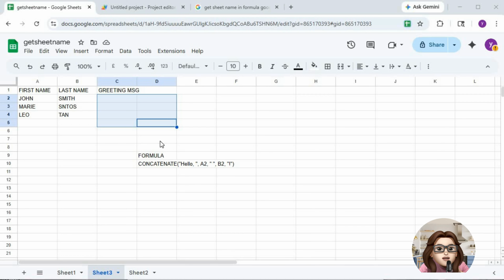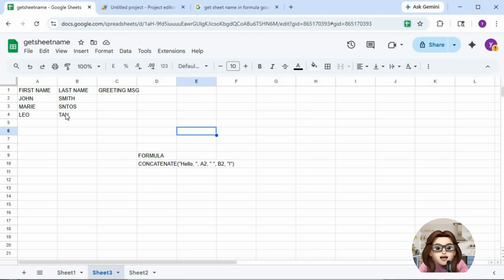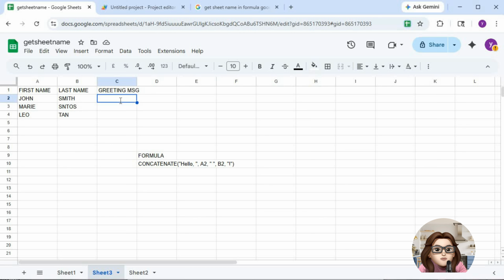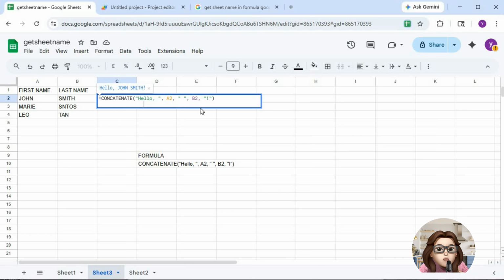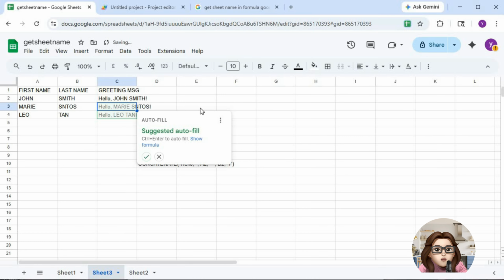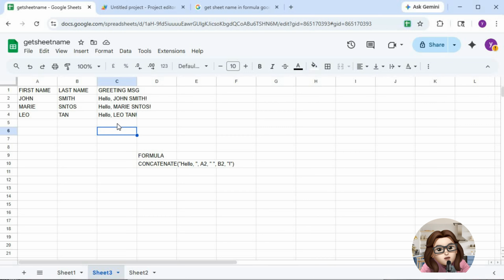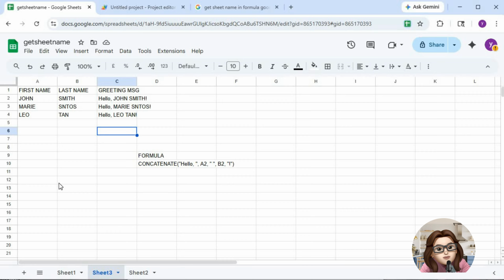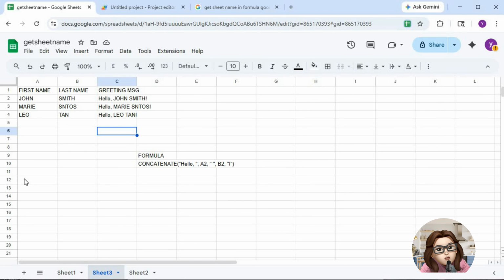How To Join Strings & Cells With CONCATENATE Function In Google Sheets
If you want to combine text from different cells into one clean result, learning how to use the CONCATENATE function in Google Sheets is a must. In this video, you’ll learn how to join strings and cell values quickly and efficiently.

The CONCATENATE function allows you to merge text from multiple cells into a single cell. This is useful for combining names, addresses, labels, or any kind of text data.

In this tutorial, you’ll first learn the basic syntax of the CONCATENATE function. You’ll see how to select multiple cells and combine them into one result.

You’ll also learn how to add spaces, commas, or other separators between values. This helps make your combined text readable and properly formatted.

We’ll also cover how to combine text with numbers and other data types without breaking your formulas.

Another useful tip you’ll learn is how to use CONCATENATE across multiple rows and columns for bulk operations.

We’ll also go over how CONCATENATE compares with newer functions like JOIN and CONCAT. This helps you choose the best method for your needs.

In addition, you’ll learn how to use concatenation for real-world tasks like creating full names, generating IDs, or formatting data for reports.

We’ll also discuss common mistakes, such as missing quotation marks or incorrect cell references, and how to fix them quickly.

Whether you’re a beginner or working with spreadsheets regularly, mastering CONCATENATE will improve your data handling and productivity.

By the end of this video, you’ll be able to join strings and cells in Google Sheets confidently.

Make sure to watch till the end so you don’t miss helpful tips that can improve your workflow instantly.

This video shows you How To Join Strings & Cells With CONCATENATE Function In Google Sheets Easily! Watch this Video till the end to learn How To Join Strings & Cells With CONCATENATE Function In Google Sheets.

Were you able to figure out How To Join Strings & Cells With CONCATENATE Function In Google Sheets? Share this with your friends who want How To Join Strings & Cells With CONCATENATE Function In Google Sheets.

Problem Solved in this Video-:

What Do you Think of How To Join Strings & Cells With CONCATENATE Function In Google Sheets?